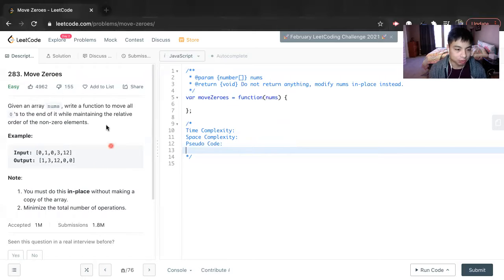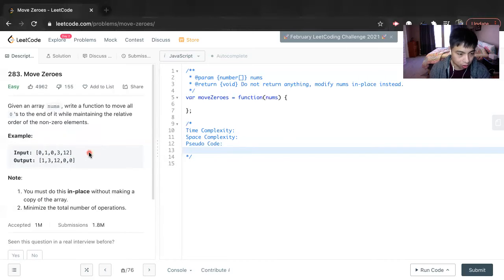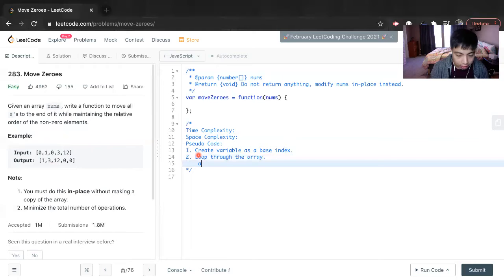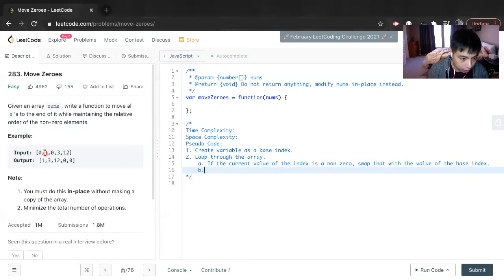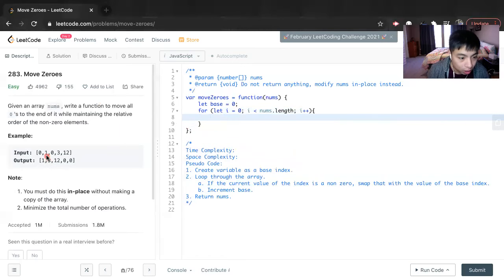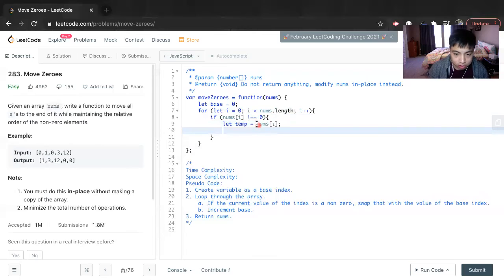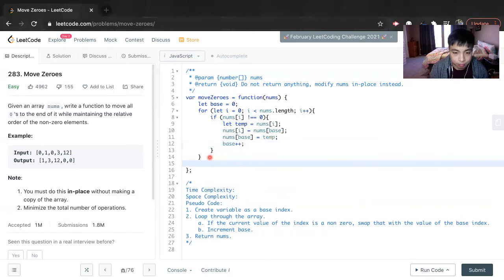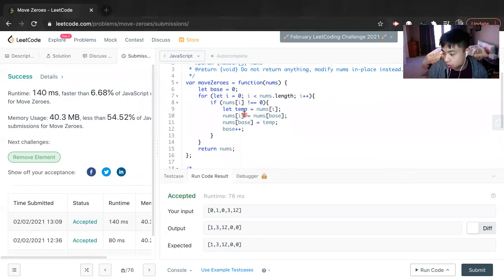How to Solve "Move Zeroes"? - LeetCode 283 Javascript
How to Solve "Move Zeroes" on LeetCode?

Problem: #283 Move Zeroes
Difficulty: Easy
Language